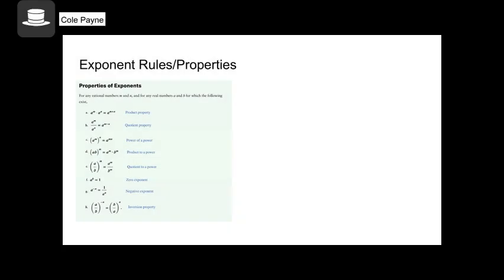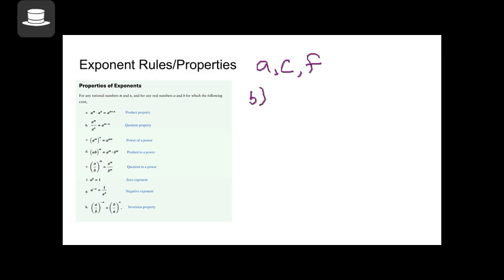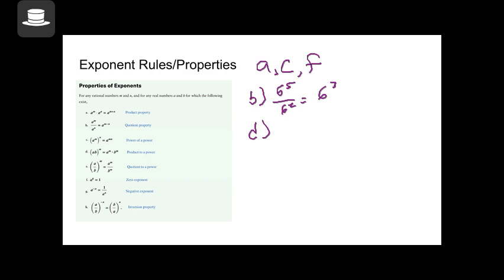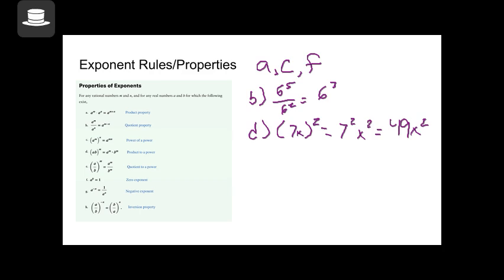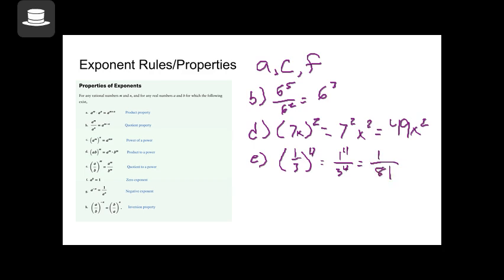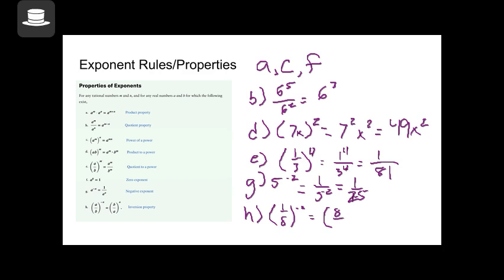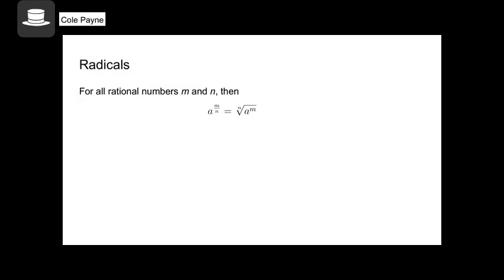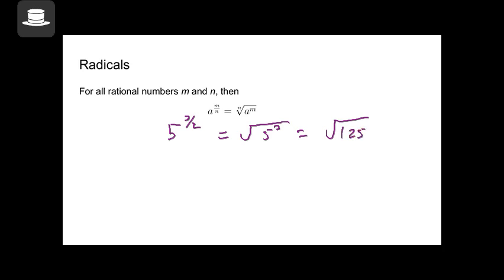Mat 1035 Section 1 5